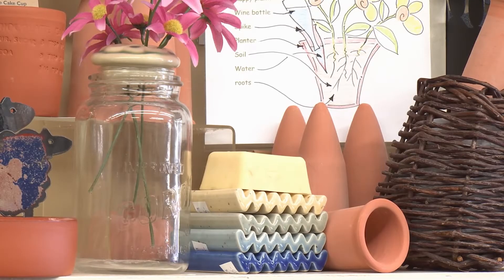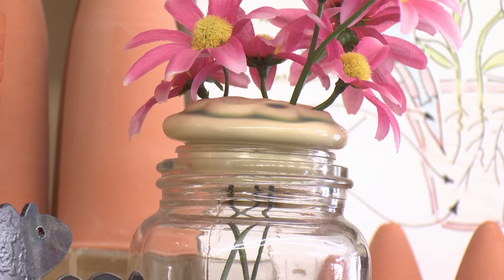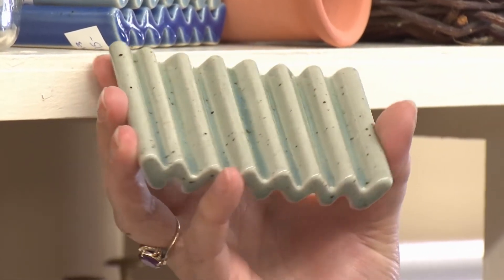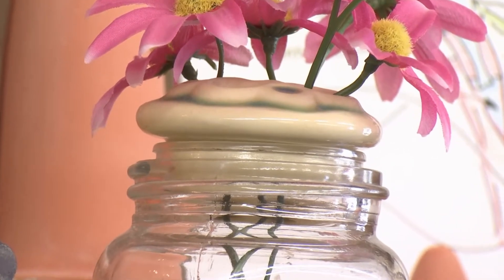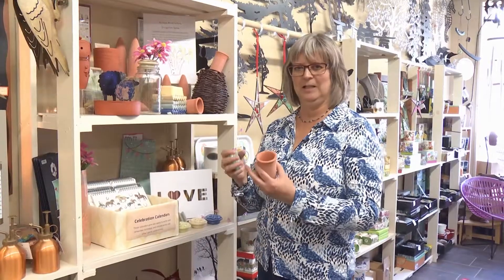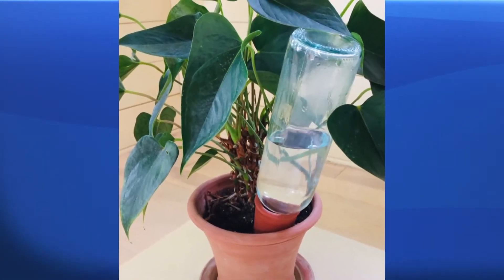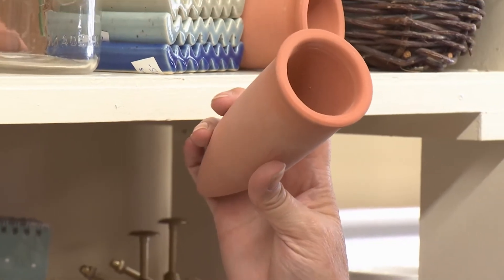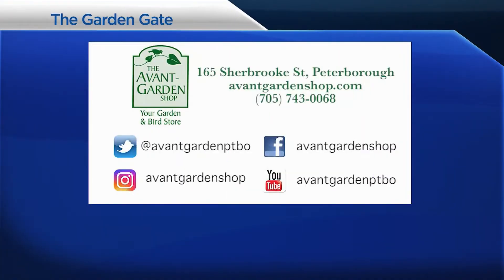Garden Gate: Episode 201 - Pottery art by Richard Mund (Oct. 23rd, 2020)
I first met Richard Mund at the Peterborough Garden Show when his beautiful pottery stopped me in my tracks!  His style is free and colourful--exactly what I love!

We now carry his plant nannies, soap dishes and flower frogs.

Learn more about these on this episode.